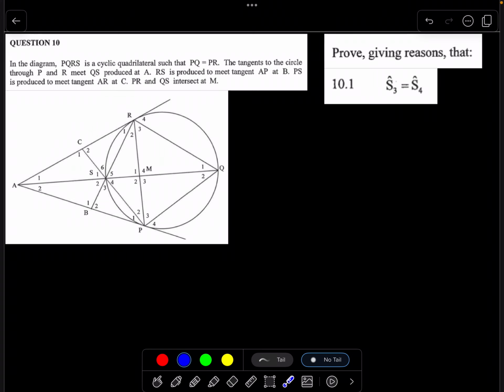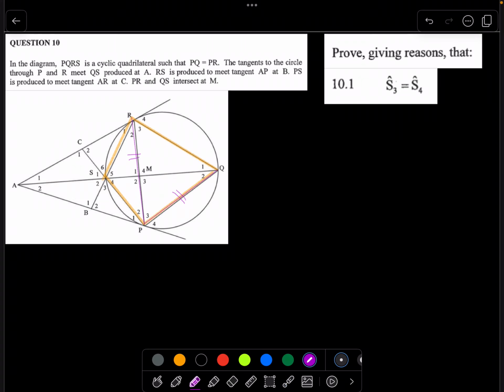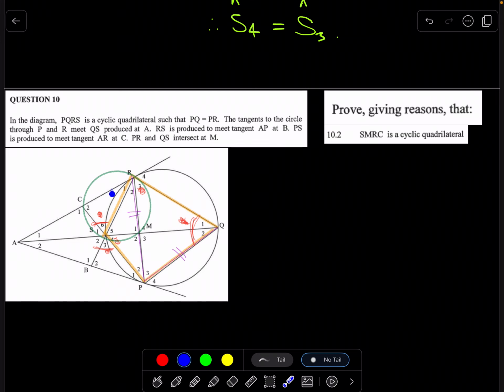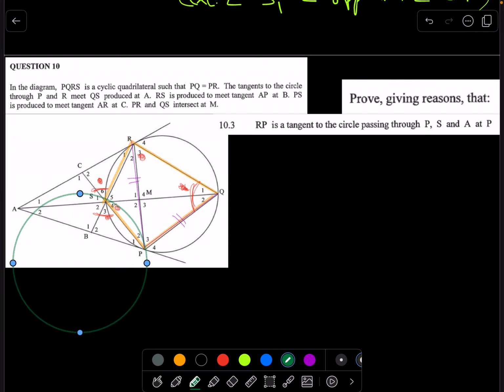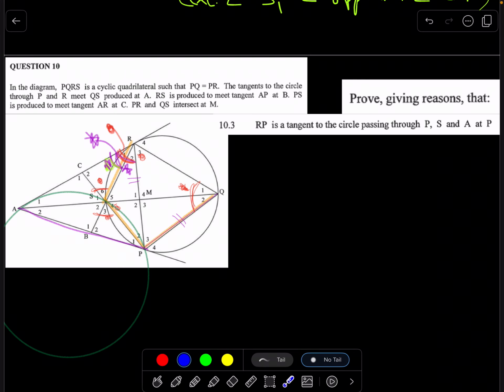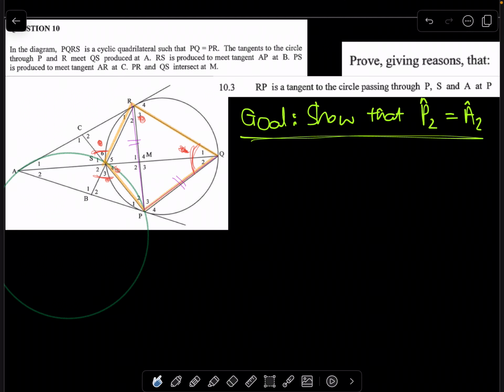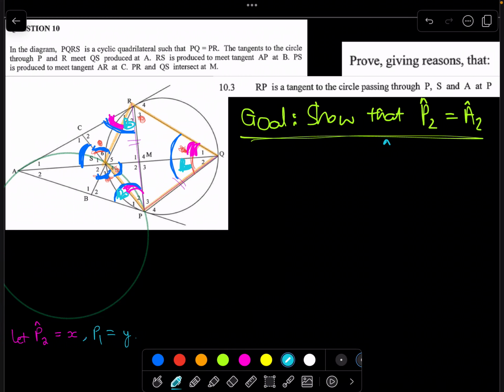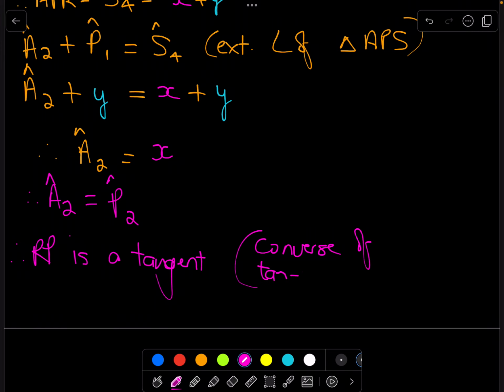DBE Nov 2023 Paper 2, Question 10 [Grade 12 Mathematics] | Euclidean geometry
In this question, we use a number of theorems to solve non-numeric riders.  We are also asked to prove that a quadrilateral is a cyclic quad.  Lastly, we are asked to prove that a certain line is a tangent to another circle.